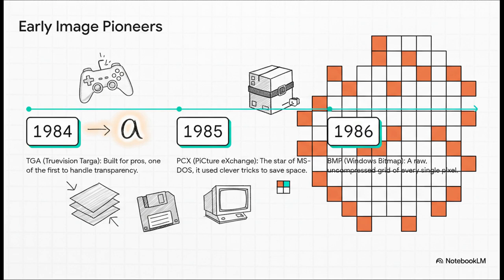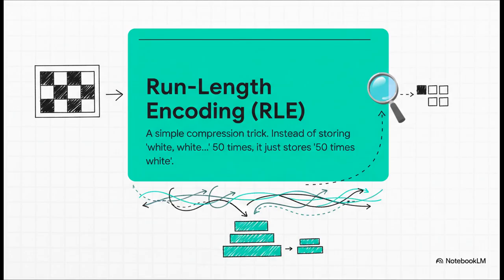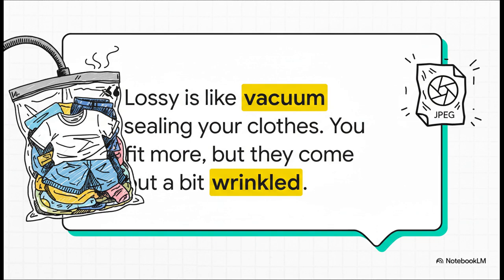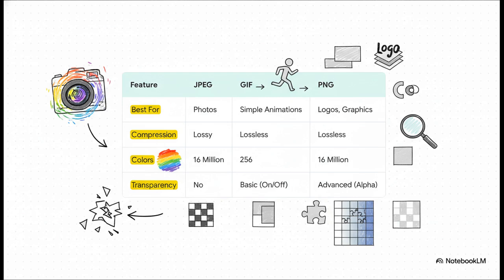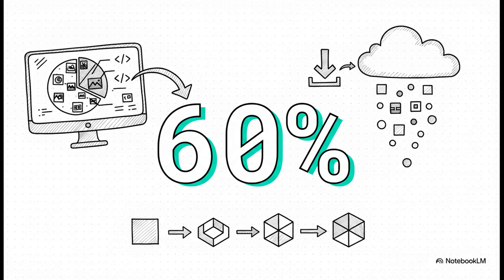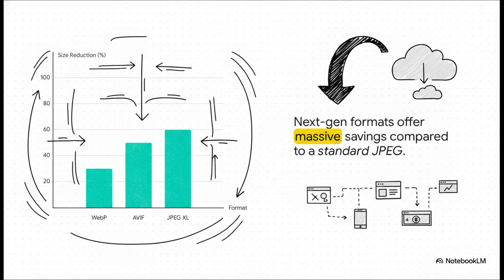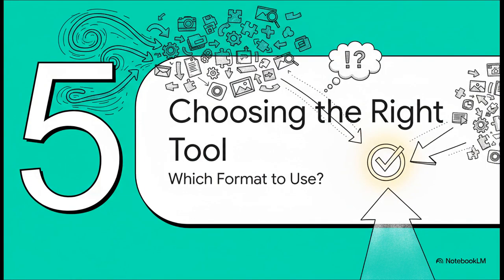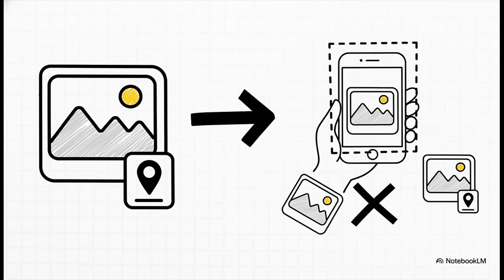JPEG vs PNG vs WebP vs AVIF: Which One Actually Wins?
🖼️ Every Image Format EXPLAINED: JPEG, PNG, WebP, AVIF & More!

Are you still using JPEG for everything? It's time to upgrade your knowledge! In this video, we break down EVERY major image format — from 30-year-old classics to next-gen standards — so you always choose the right one for the right job.
Whether you're a web developer, photographer, graphic designer, or just someone who wants faster-loading websites and better-looking photos, this guide is for you.

📌 WHAT YOU'LL LEARN:
✅ Raster vs. Vector — what's the real difference?
✅ Lossy vs. Lossless compression — which one should YOU use?
✅ Why JPEG is still everywhere (and when to ditch it)
✅ Why PNG beats JPEG for graphics & transparency
✅ WebP — Google's format that replaces JPEG, PNG & GIF
✅ AVIF — the new compression king shrinking files by 50%
✅ JPEG XL — the true future successor to JPEG
✅ HEIC — why Apple switched and what it means for you
✅ RAW format — why photographers swear by it
✅ Medical formats: DICOM & NIfTI explained simpl